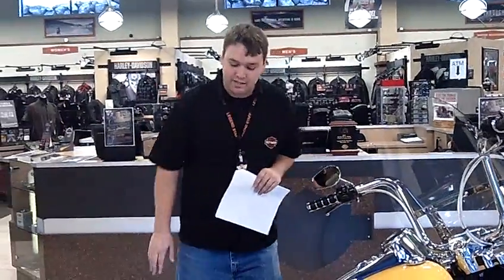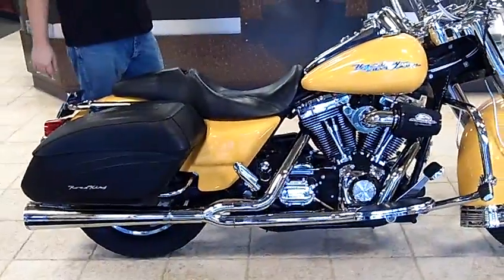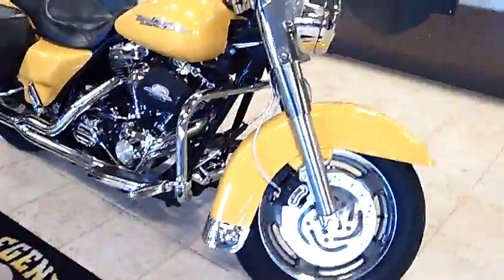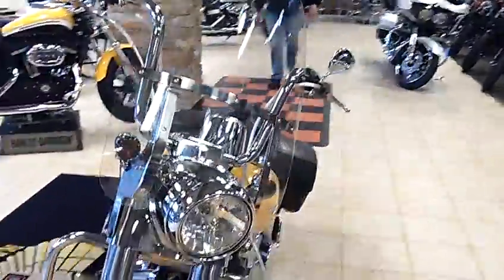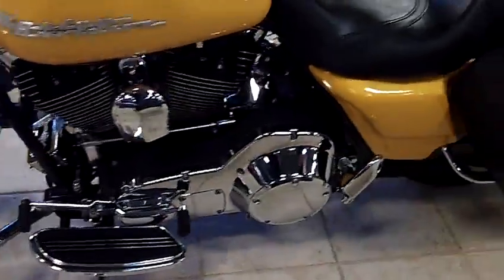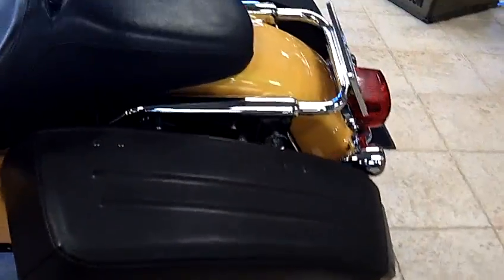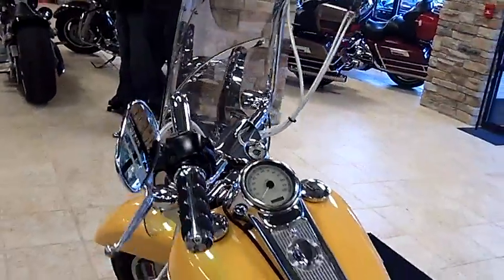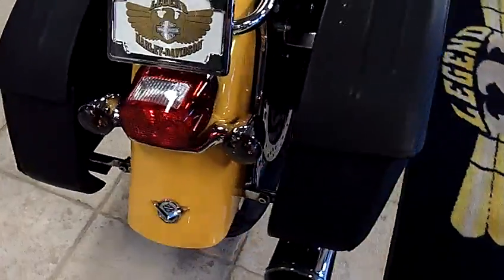2005 Harley Davidson Roadking (Stk# t51664)